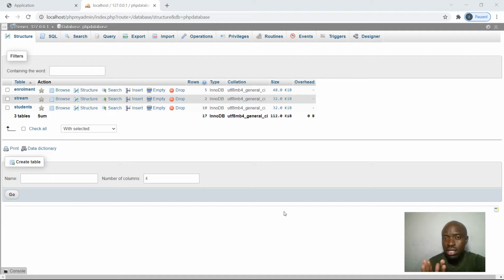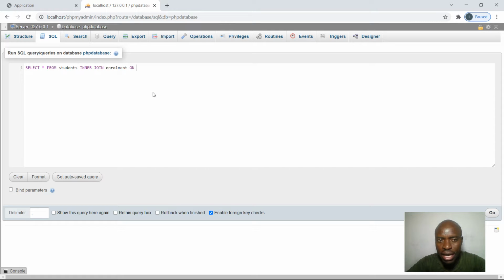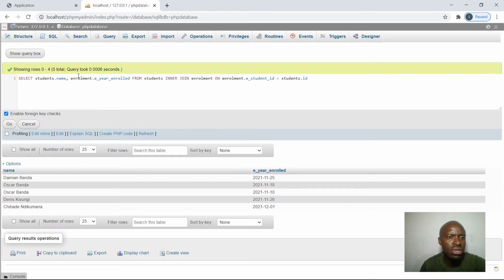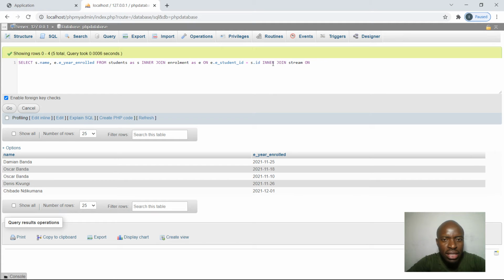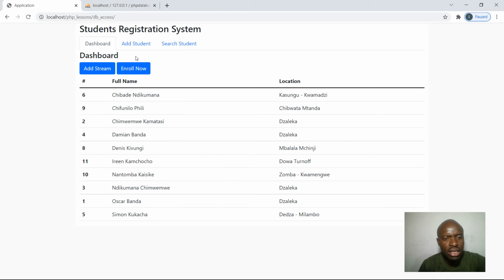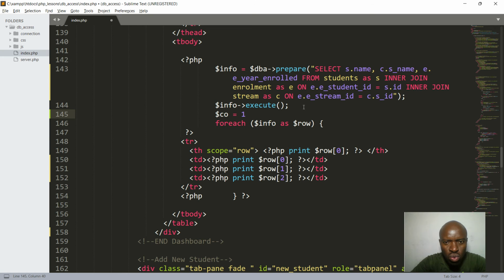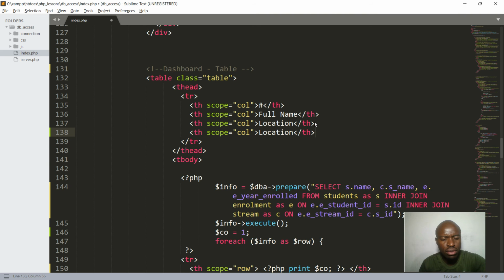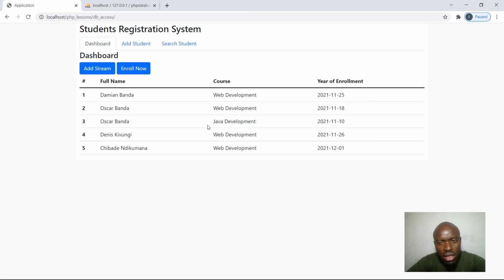25 How to connect more than one table with an inner join and on MySQL Commands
This allows us to connect tables when the column specified on both tables has the same value, which gives us the results we were expecting. This is what we need here.

A joining will fail when column1 of table A differs from column8 of table B, and those columns are being used to connect the two tables.

Other than that, the joining will be successful and results will be reported.

There are different types of joins, so one uses the one that suits their needs